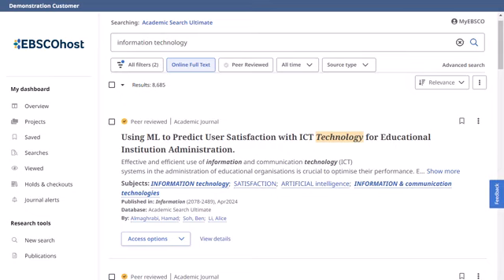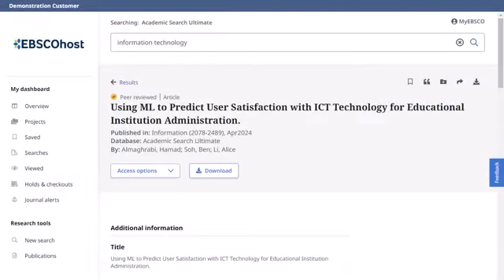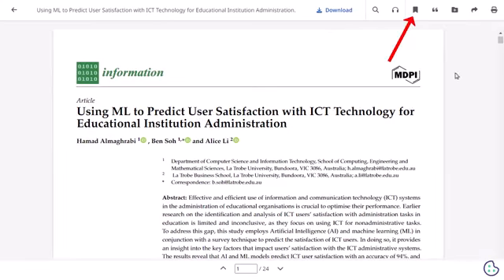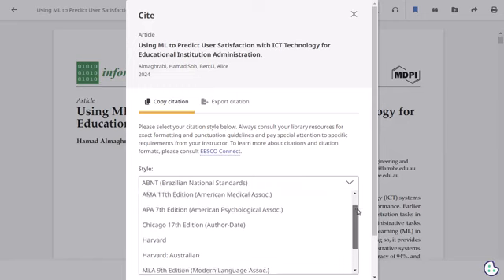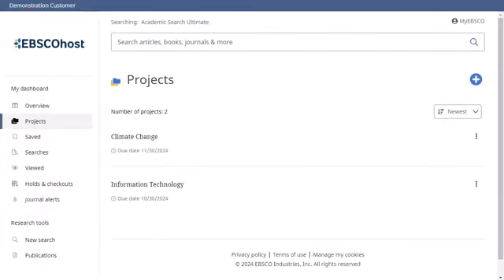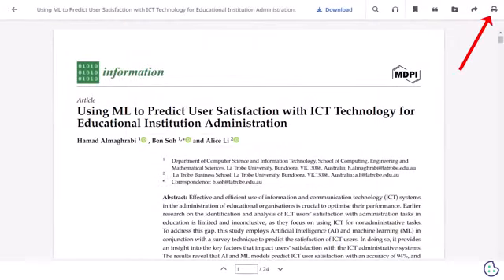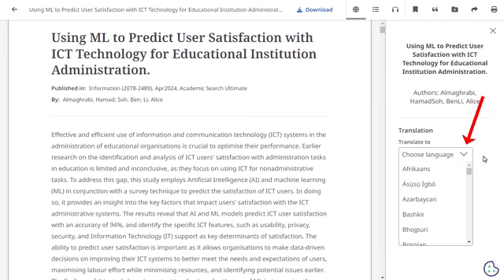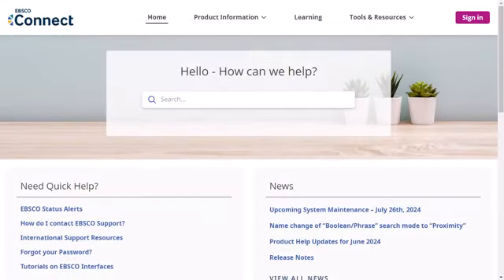Reading an Article on the New EBSCO User Interfaces Tutorial